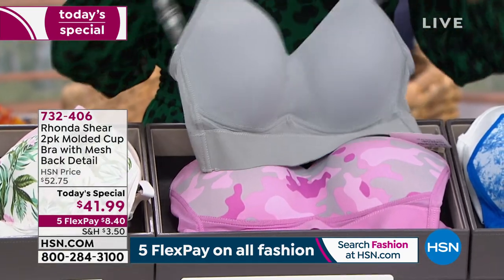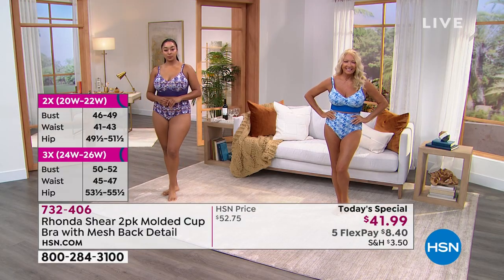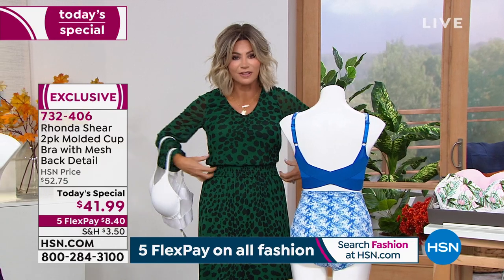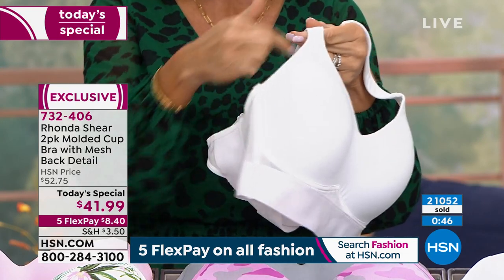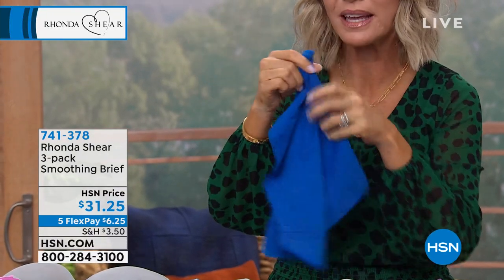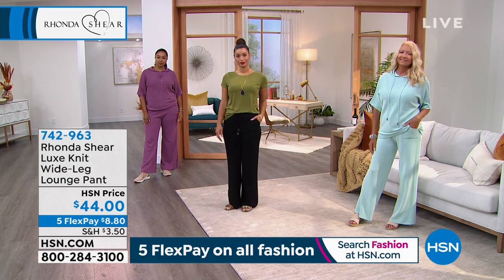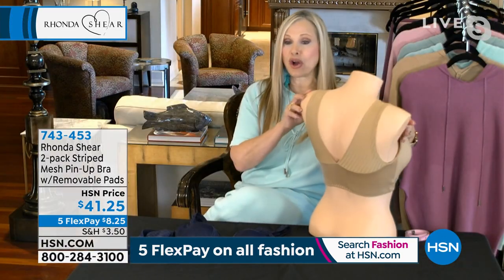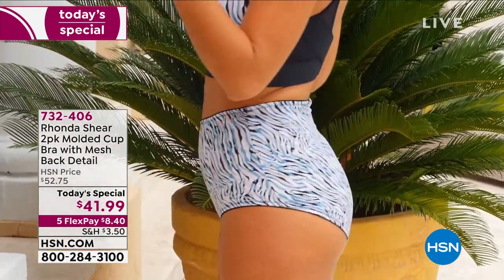HSN | Rhonda Shear Intimates & Loungewear 08.19.2021 - 06 PM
Discover feminine and functional intimates designed by celebrity and shapewear expert Rhonda Shear.